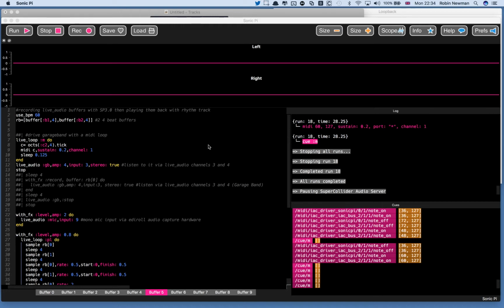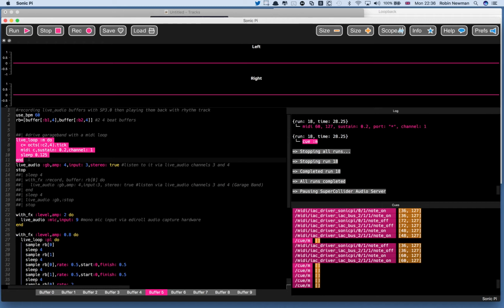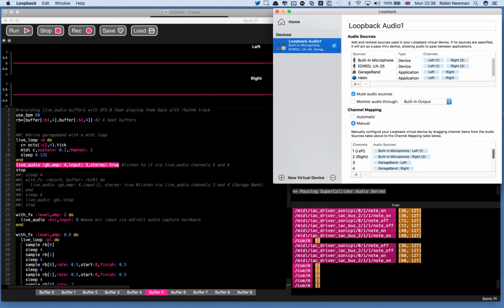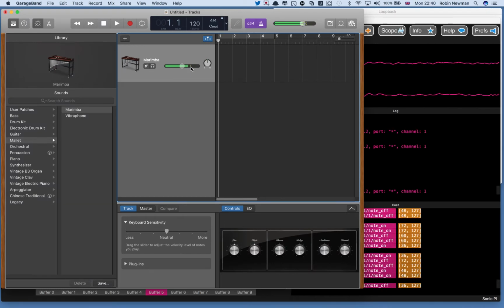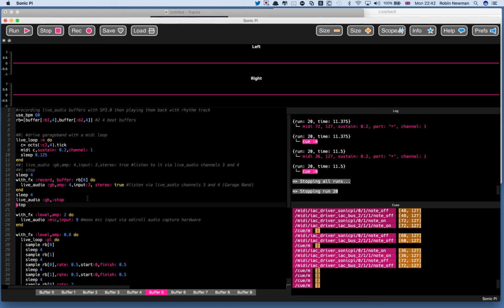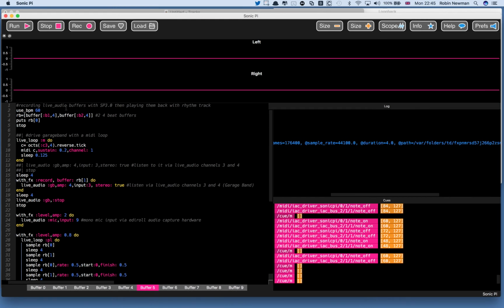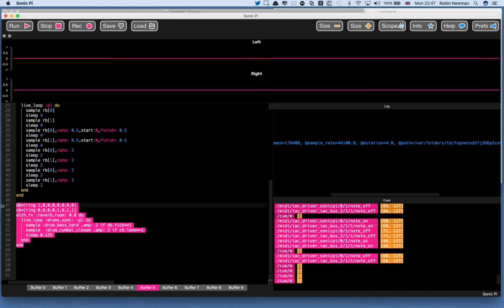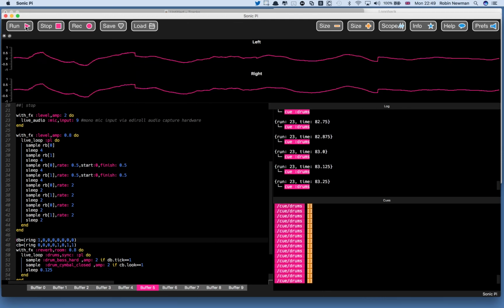SP3.0 live_audio recording and playback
This video shows new features in Sonic Pi 3.0 Sending midi to an external synth. Inputting the audio output of the synth back into Sonic Pi. Recording the incoming audio into a buffer. Replaying and manipulating the recorded buffer. The video is Mac-centric, but the features are the same for other platforms, although different synths may be needed and the method of connection will be different.
ONE THING MISSING FROM THE VIDEO. You need to use the utility Audio MIDI Setup, to set up a Virtual Midi Device which Sonic Pi and Garage Band can connect to. I will publish an extensive article when SP 3.0 is released on my Blog which will give full details of this and other processes in getting going with Sonic Pi 3.0